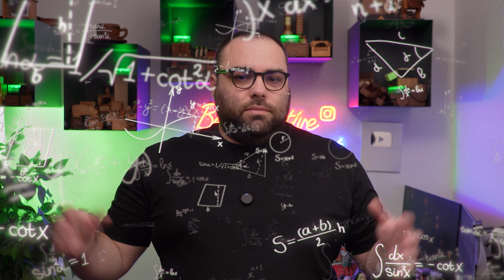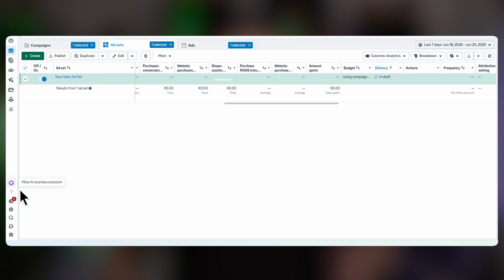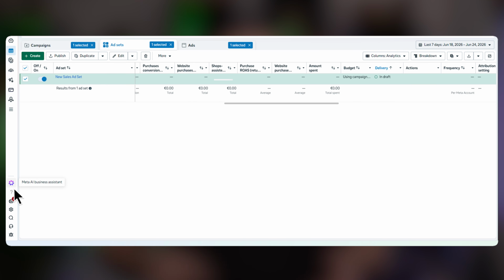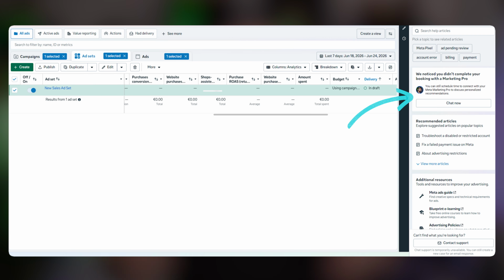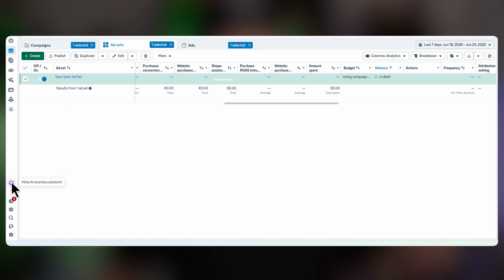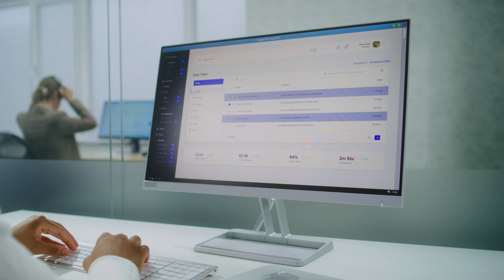I Found a New Way to Contact Meta Customer Support for Meta Ads!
❗ Most Meta advertisers have experienced serious problems when trying *to resolve issues on their Meta ad accounts* with the help of *Meta customer support.*

👨🏻‍💻 *Immediate contact* with Meta support is quite difficult, and many Meta representatives *lack deep knowledge of the platform,* often repeating what Meta help articles already say.

📌 *In this video, I share my personal experience and break down:*

✅ The different ways to contact Meta support.

✅ How to approach Meta reps to solve your Meta ad account problems more effectively and quickly.

✅ How effective the Meta AI Business Assistant really is, plus why verifying your Meta ad accounts is so important.

If you run Meta ads, Facebook ads, or Instagram ads, this video will help you better understand *how Meta customer support works* and what you can do to get *faster, clearer answers* when problems come up. 🚀

💬 Have you ever tried contacting Meta customer support? *Share your experience* in the comments section!

Hope this helps you *avoid wasted time, endless support loops, and unnecessary frustration* with your Meta ads account! 🔥

CHAPTERS

0:00 Evaluating Meta Customer Support
0:37 Your $3,000/mo Creative Agency, Replaced for $29
1:47 Ways to Contact Meta Customer Support
2:26 The Most Efficient Way to Approach Meta Reps
3:00 A New Way to Contact Meta Customer Support
3:32 The Importance of Verified Ad Accounts
3:47 Why Meta Reps' Help Often Fails
4:36 Approaching Meta Reps Successfully
5:48 Why People Fail When They Copy Competitors' Meta Ads